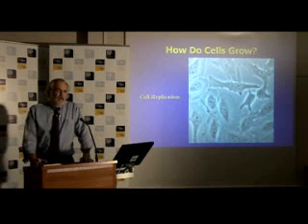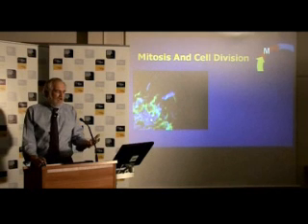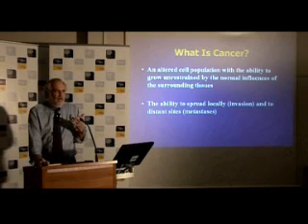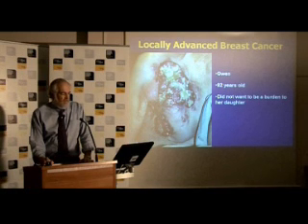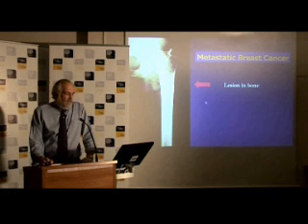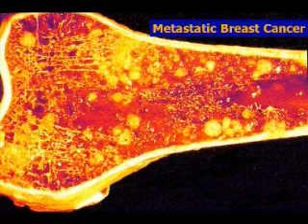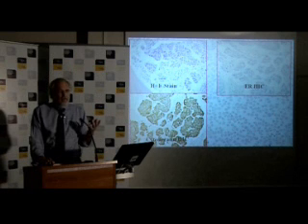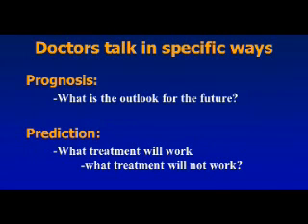What is cancer? Part 1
Associate Professor Richard Bell, Senior Clinical Consultant, presents a discussion - what is cancer? Filmed by Cancer Council Victoria in 2007.